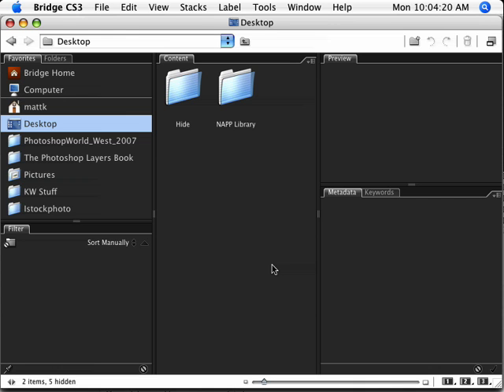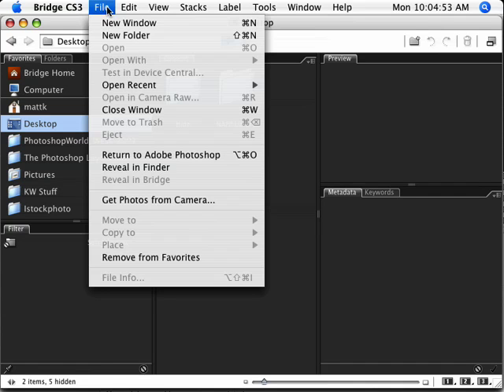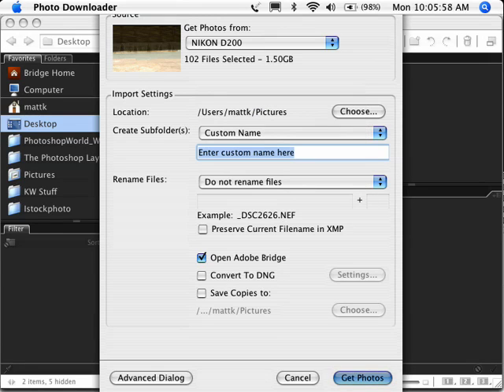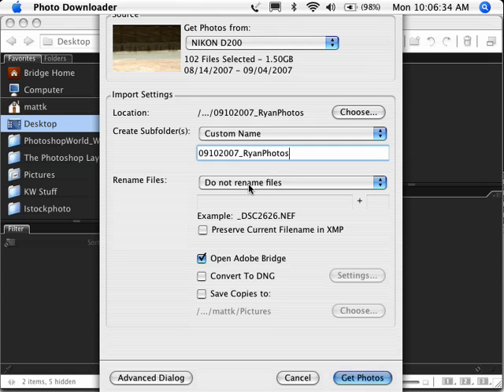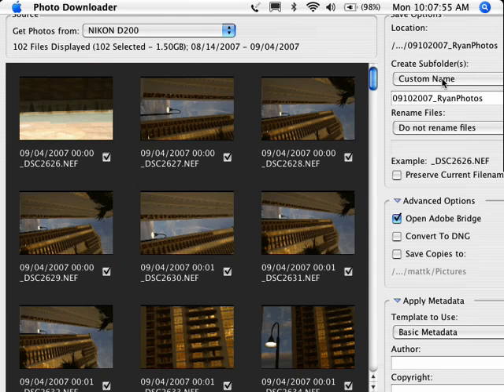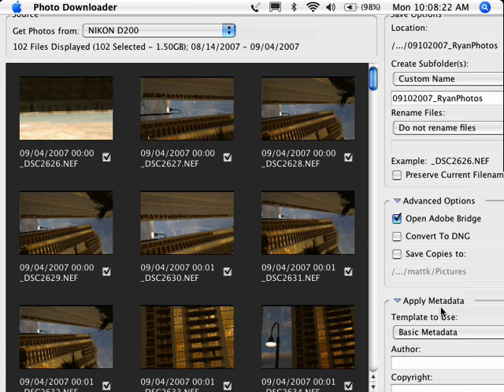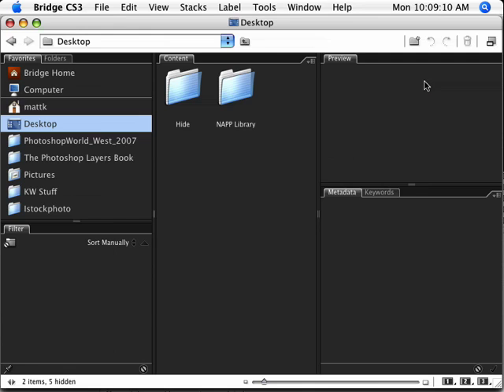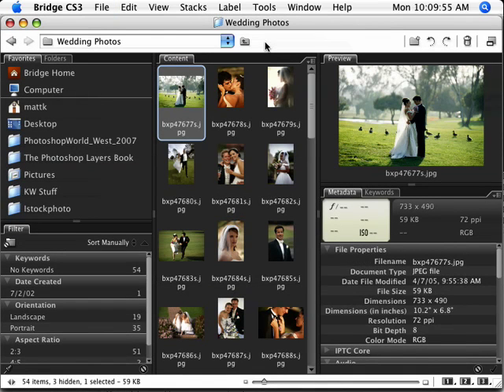Workflow Step 1 - Photoshop Tutor